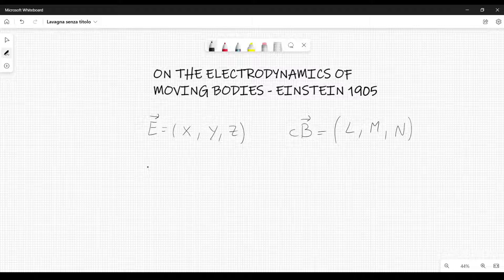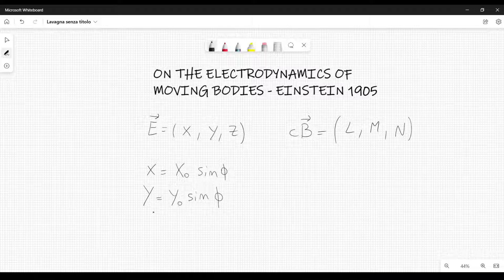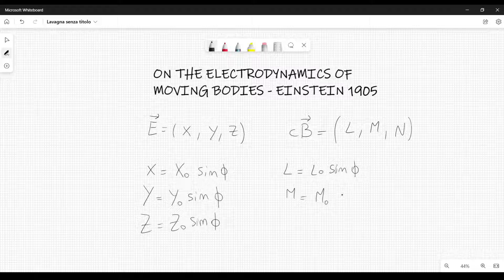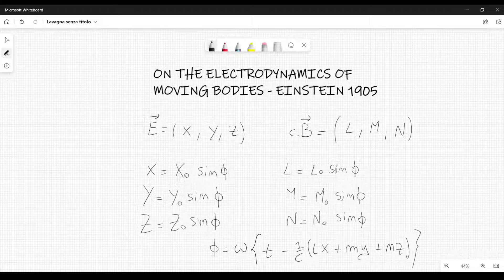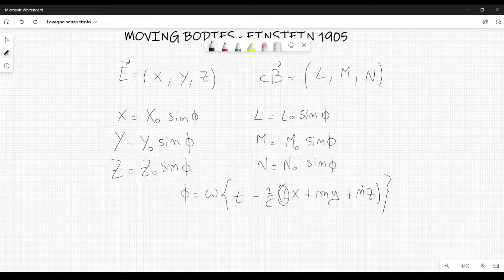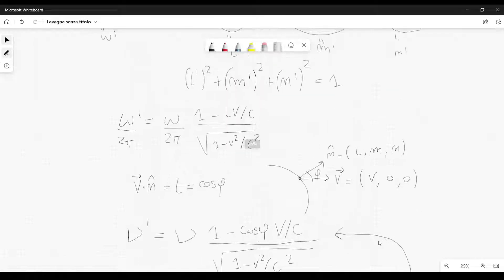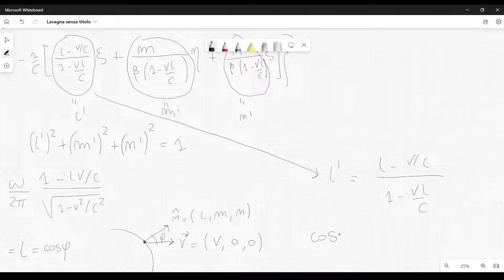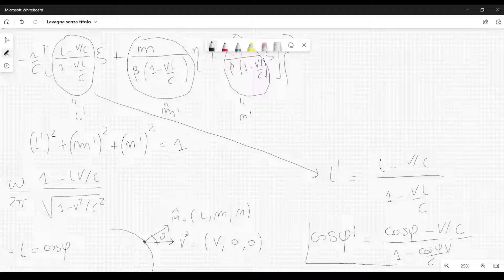Relativistic Doppler effect, aberration, transformation of the energy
In his famous article written in 1905 named “On the Electrodynamics of moving bodies”, Einstein derives the Relativistic Doppler effect using Lorentz transformations and Maxwell equations.
If you want to learn more about the mathematical steps, watch the youtube video.

This is an excerpt of a course on General Relativity, which you can find here: